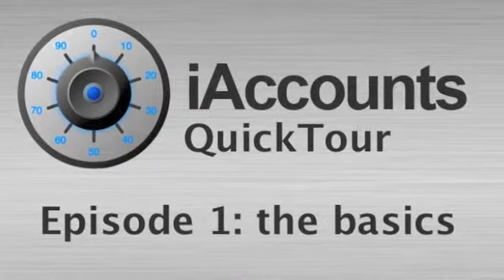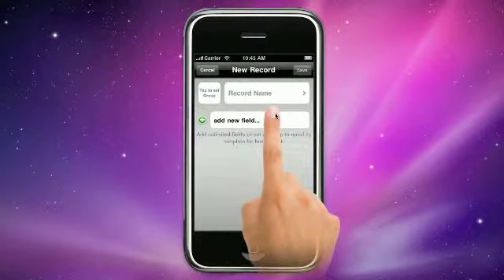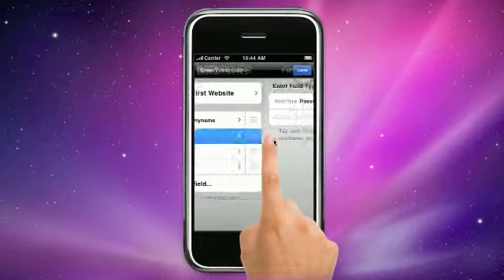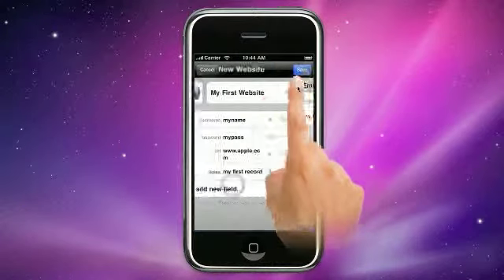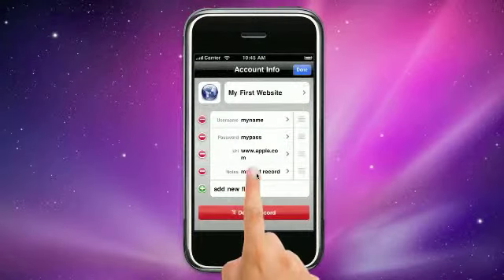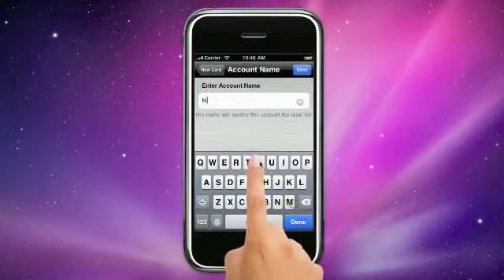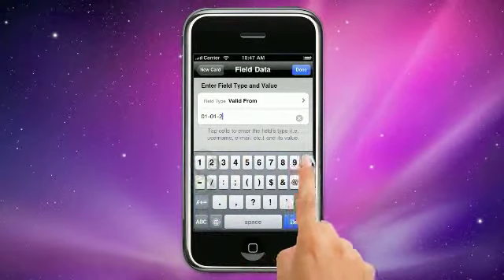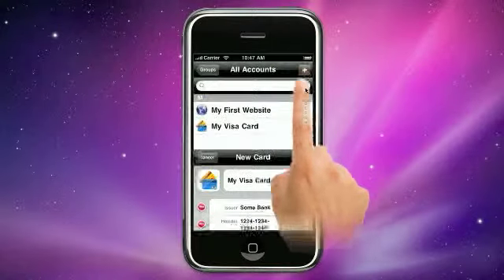iAccounts QuickTour Episode 1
Introducing iAccounts basic features: the accounts list, adding a new account, filtering by groups.